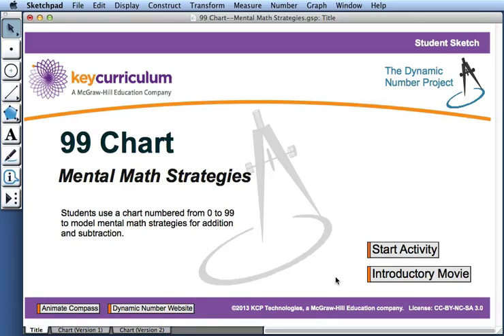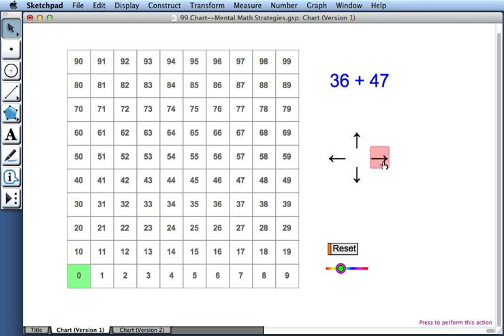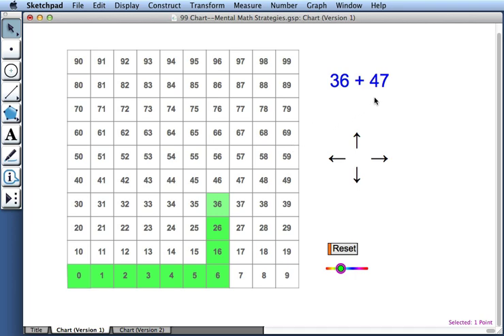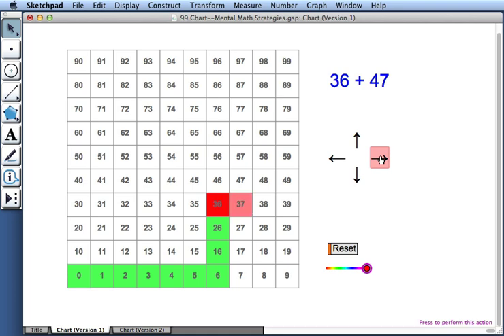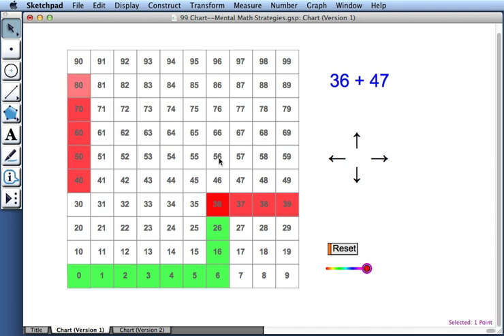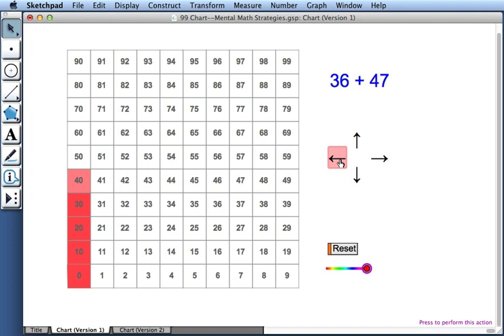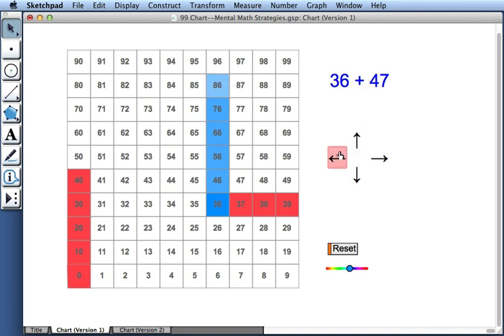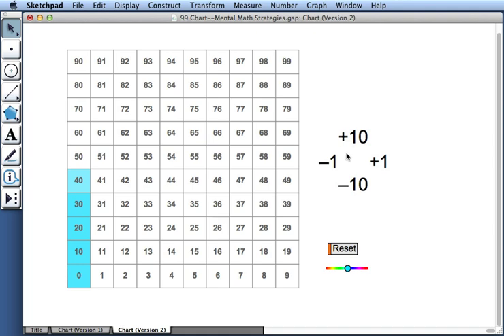99 Chart—Mental Math Strategies